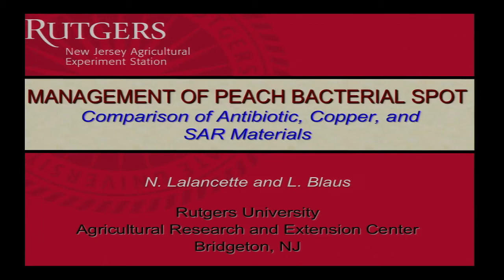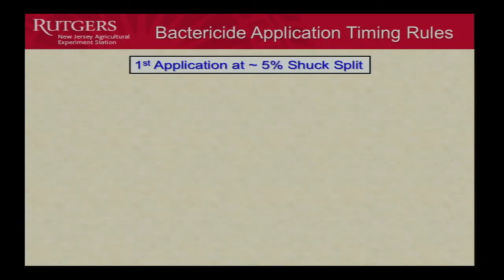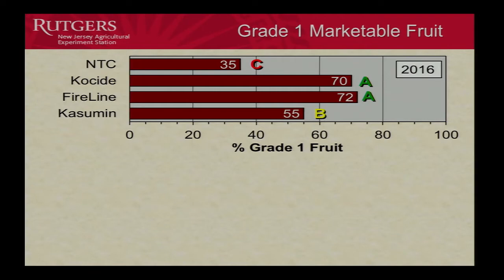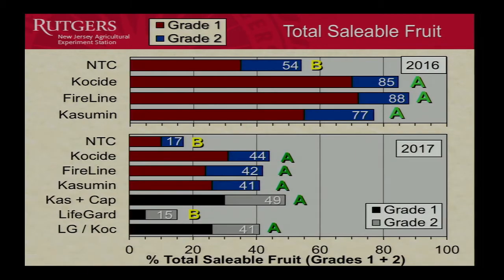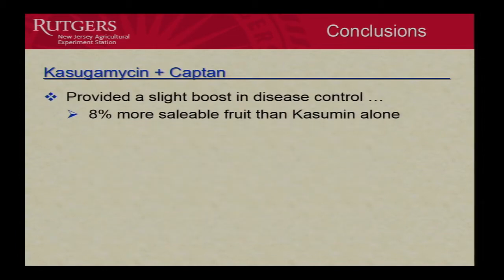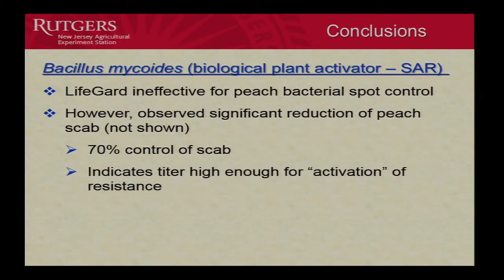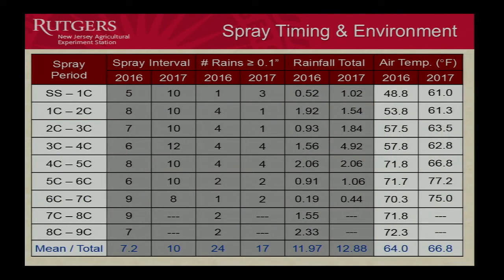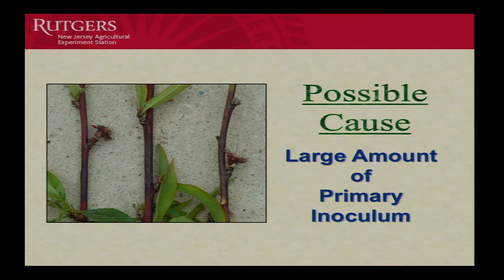Management of Peach Bacterial Spot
Presented by Norman Lalacette, Ph.D. at the 2018 University of Maryland Extension's Bay Fruit School at the Wye Research and Education Center in Wye Mills, MD.